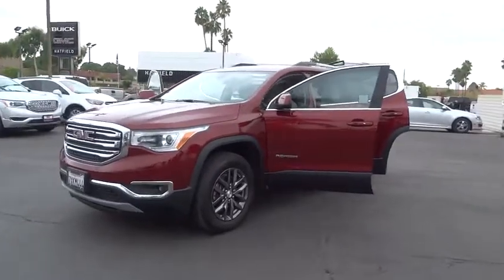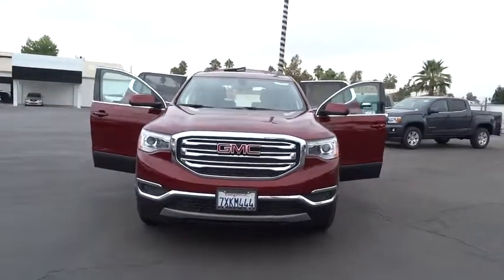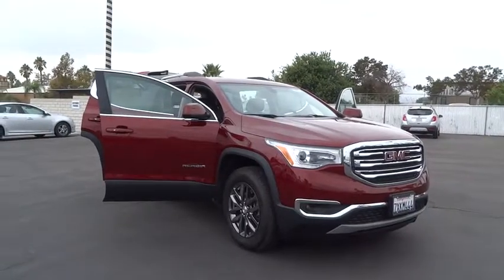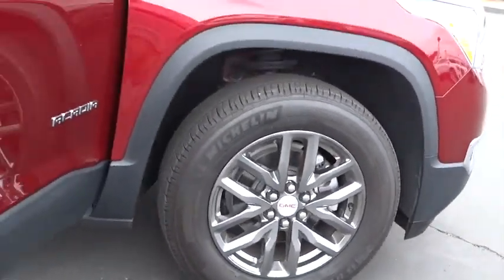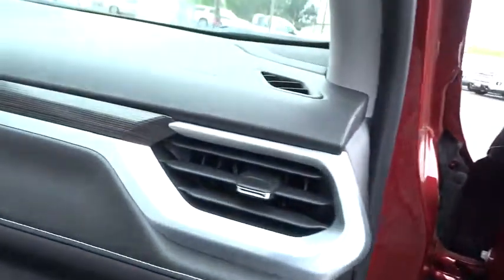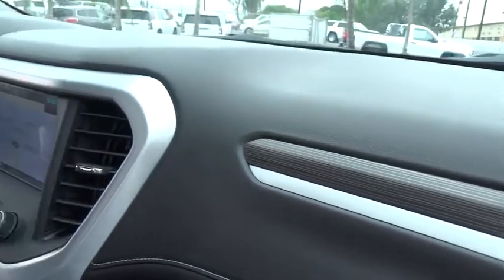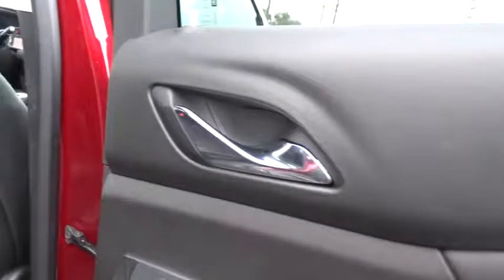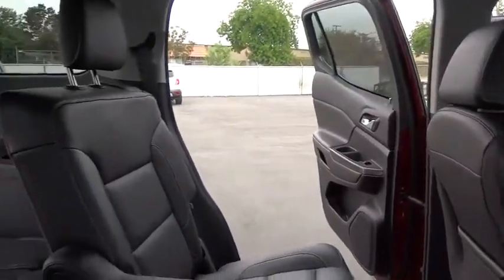2017 GMC Acadia Inland Empire, Redlands, Yucaipa, San Bernardino, Highland, CA 27188R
2017 GMC Acadia

301 E. Redlands Blvd